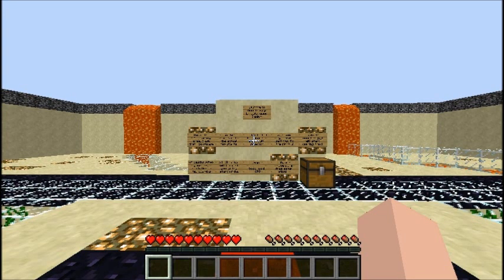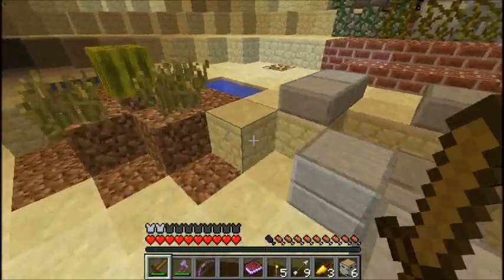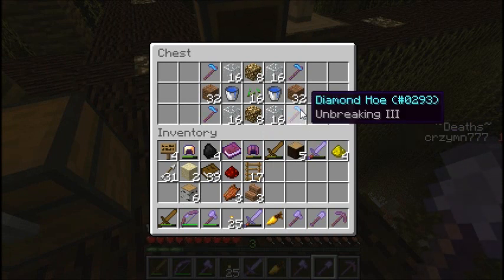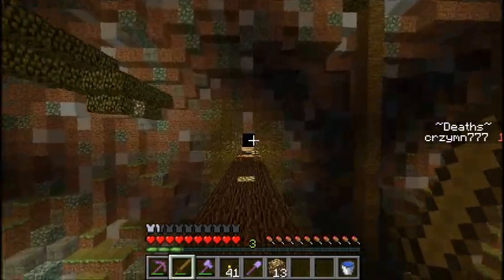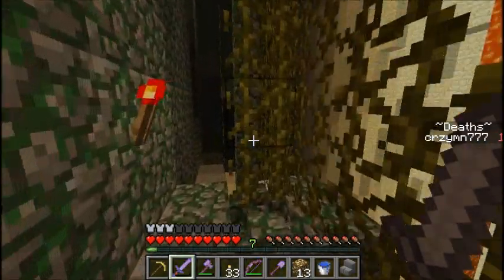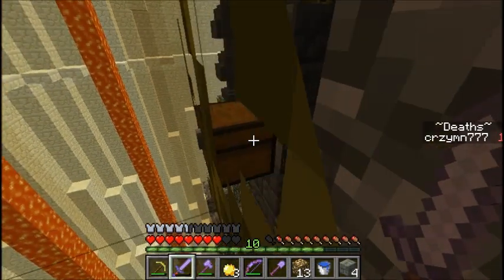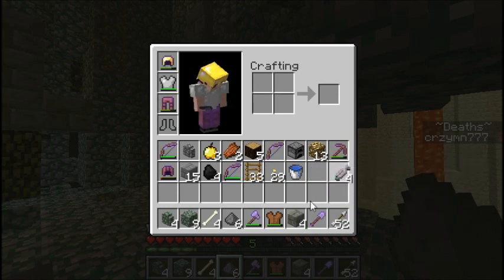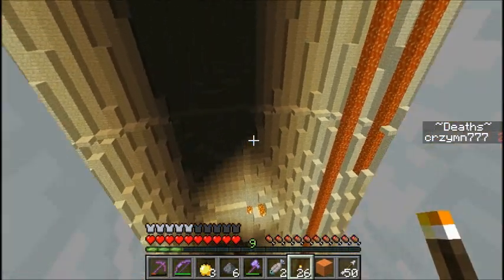EP 1 Monstrosity LP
I decided to do something other than the Blitz SG for this one, and am playing the map "Monstrosity" by ColdFusionGaming. Hope you enjoy, and don't forget to leave feedback!